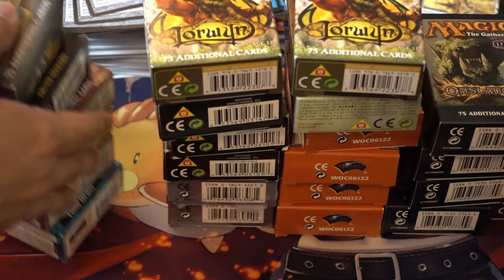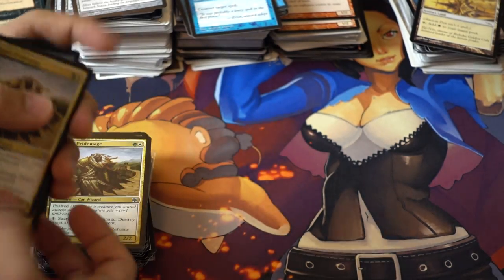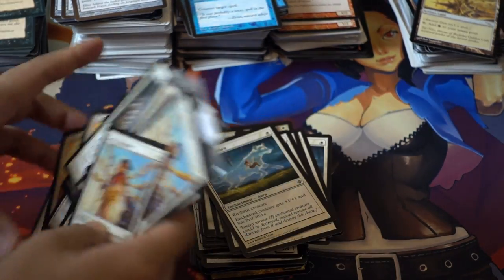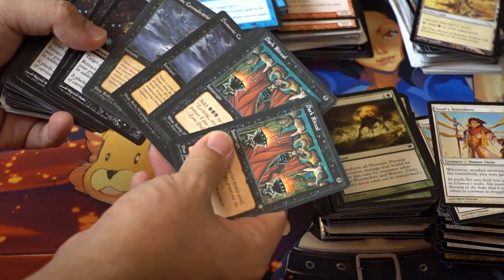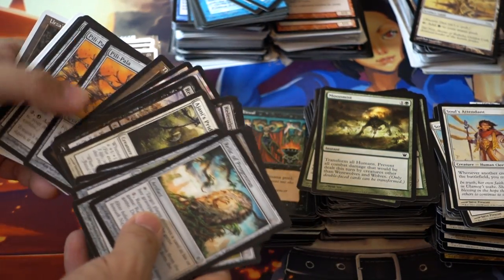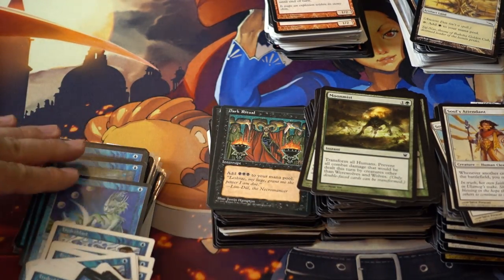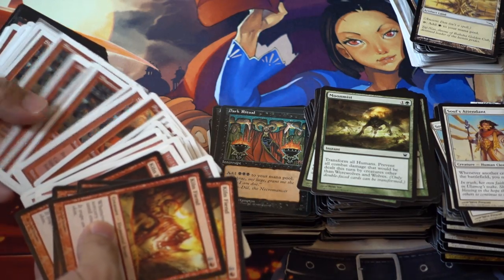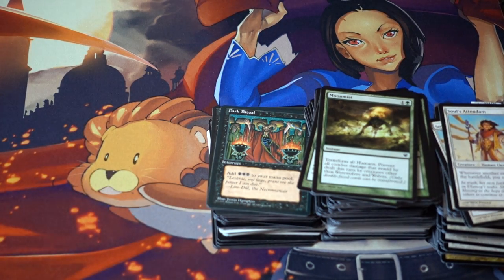$150 Flea Market Magic the Gathering Collection